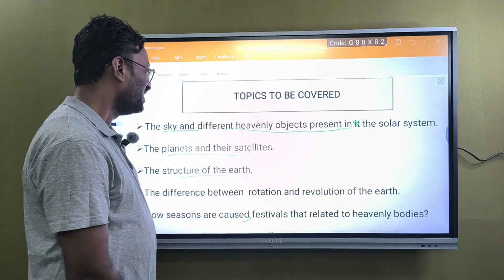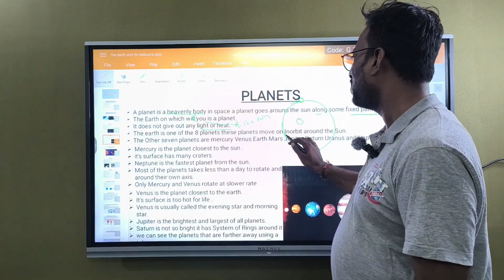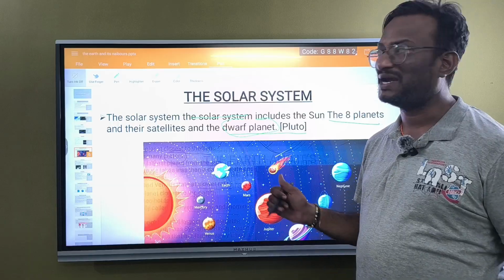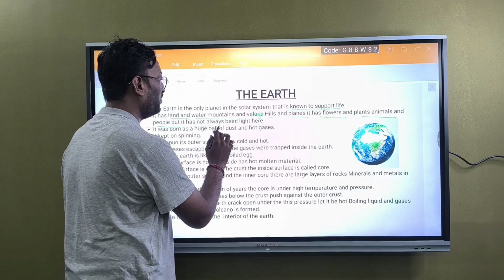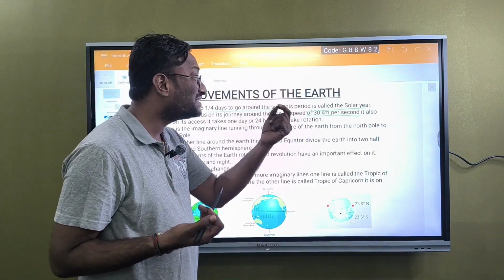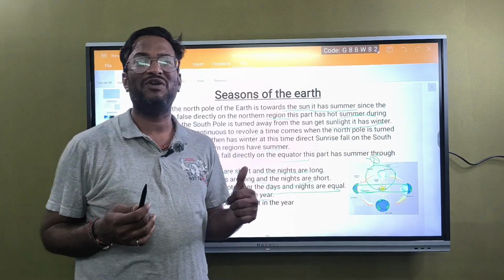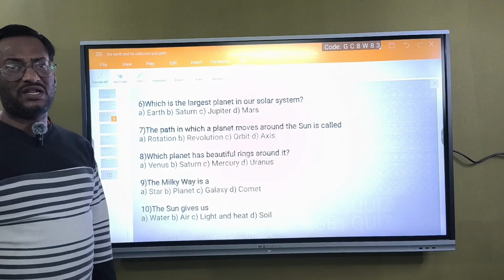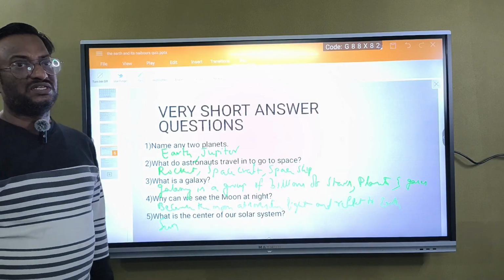The earth and its neighbours ,class-4,chapter-5